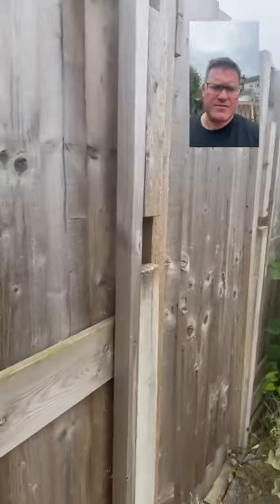Japanese Knotweed in Castleford, Wakefield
Our client purchased this property in Castleford however the Japanese Knotweed growing next door was not disclosed on the TA6 form. Therefore this is classed as misrepresentation.